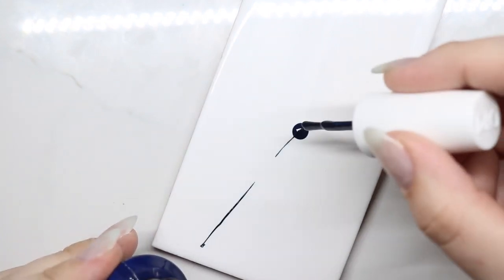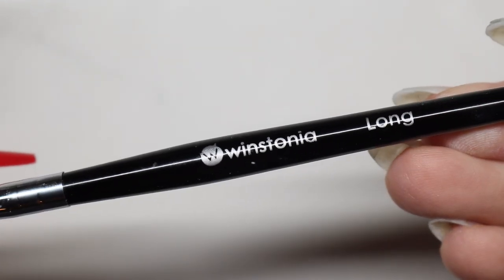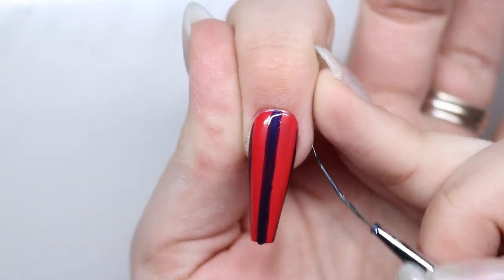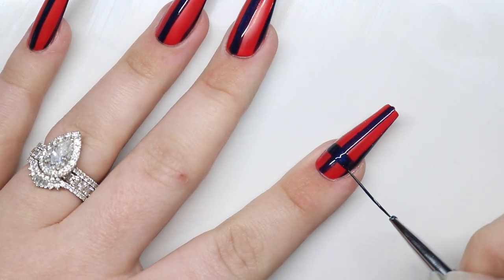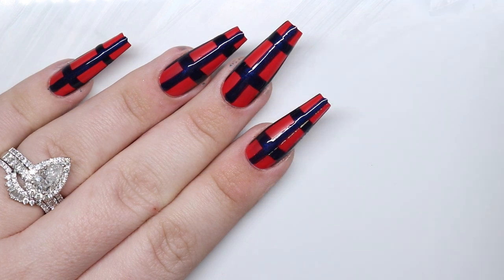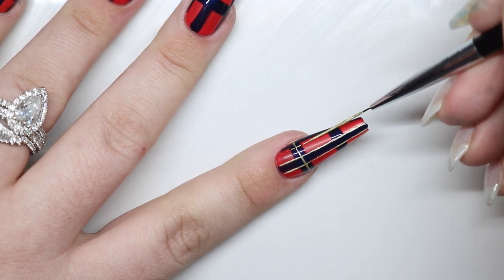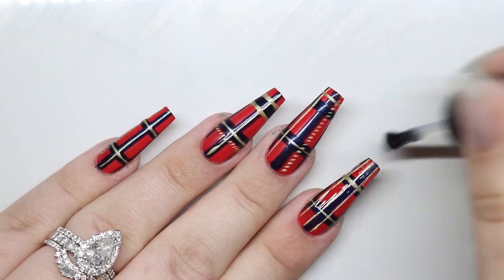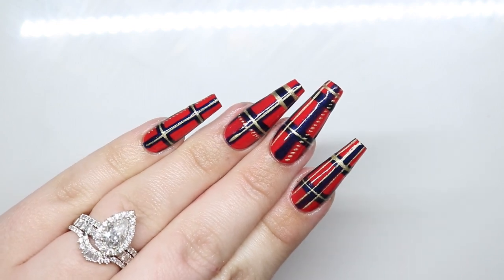BLUE, GOLD, AND RED PLAID NAILS | Gel Nails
—— SOCIAL MEDIA ——

—— DISCOUNTS ——
MADAM GLAM

—— HAPPY MAIL ——
Vanessas Nails